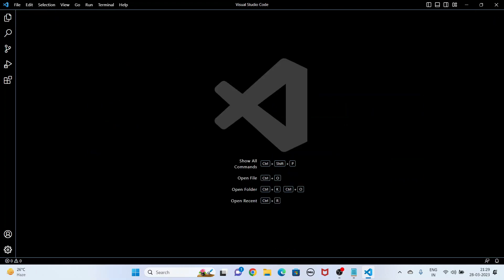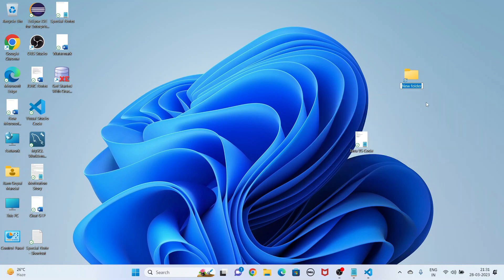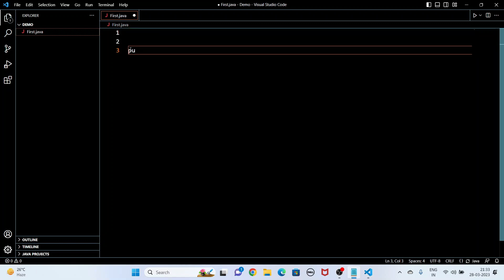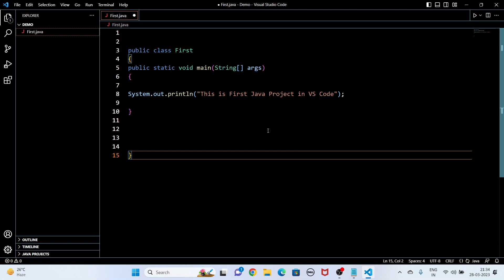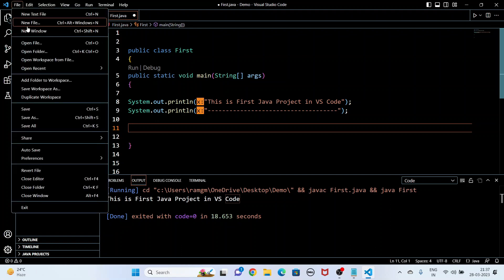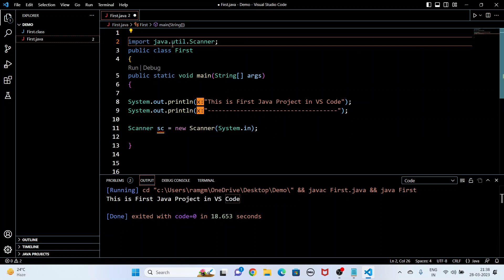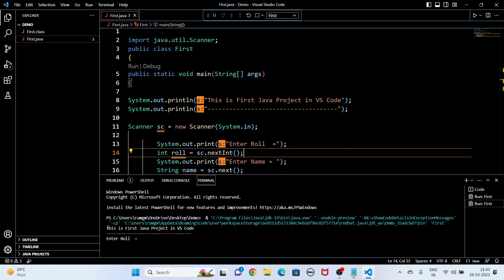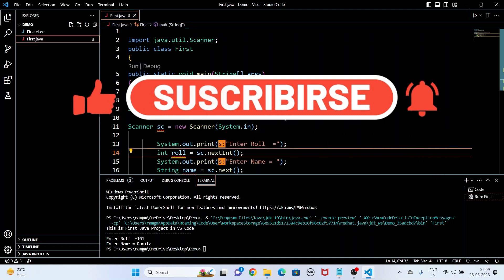Java Program in Visual Studio Code output in terminal in Windows 10/11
How to Run java program in Visual Studio Code  in Windows 10/11

Please watch my Video How to Install Visual Studio Code on Windows 10/11 Step by Steps with Demo